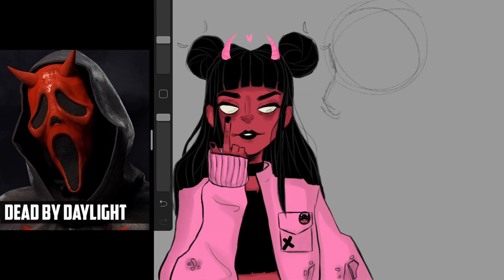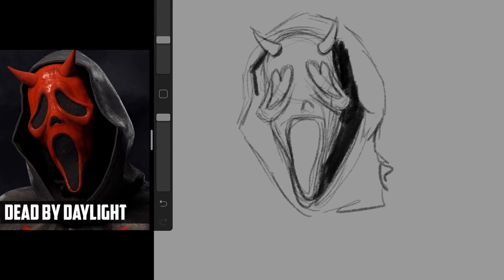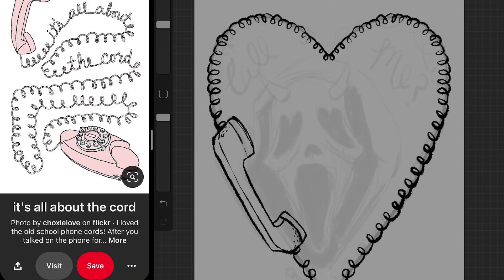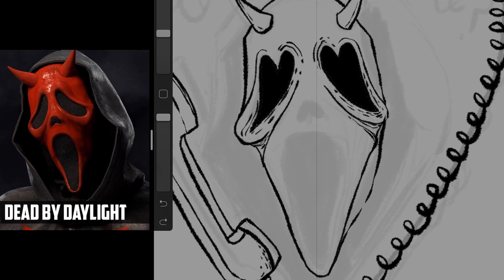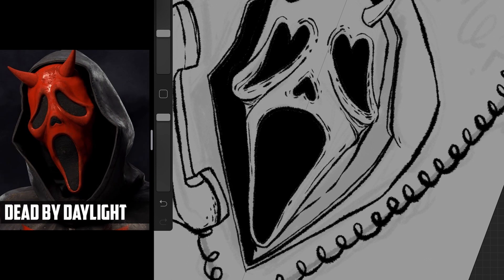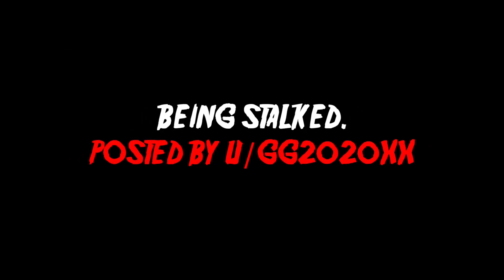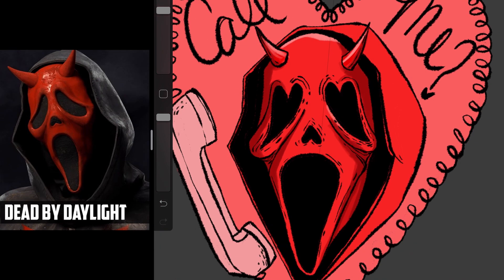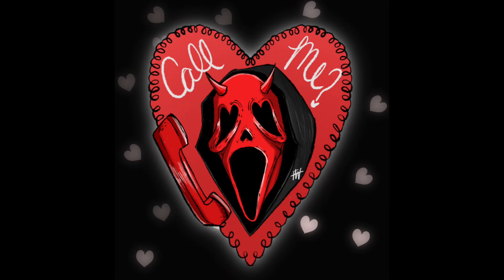4 CREEPY STALKER STORIES | Reddit Horror Stories (Drawing and Reading)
SHOP JUST REOPENED! SUPPORT ME!

Read the stories for yourself + link to authors page!

MUSIC // Lucas King - Liar

 STALK ME!

Become an art friend! Thank you so so much for reading! Until the next video, bye!